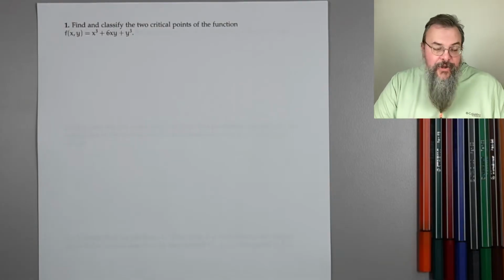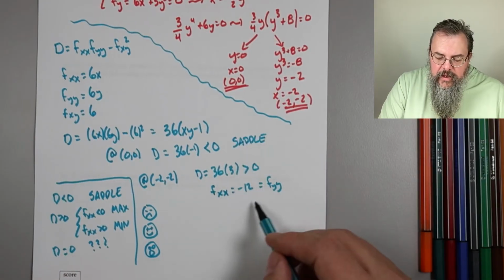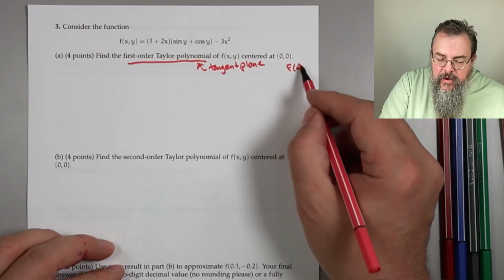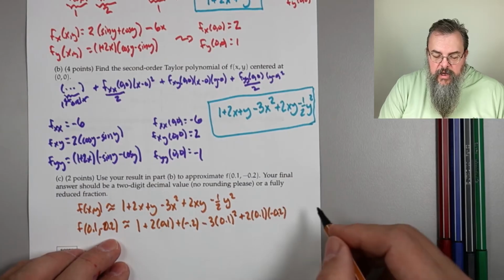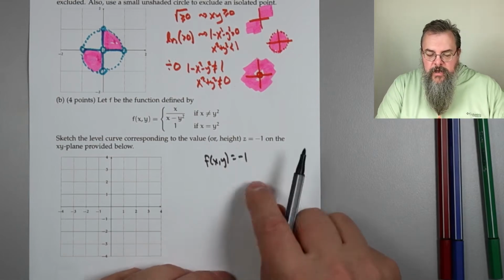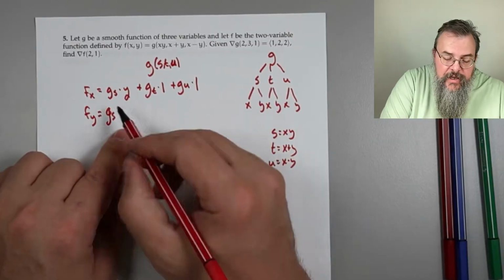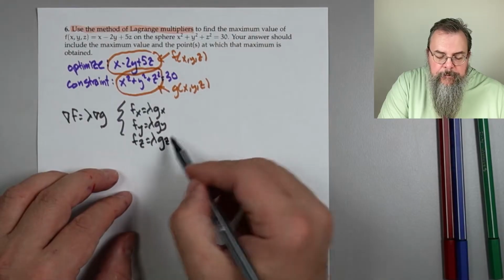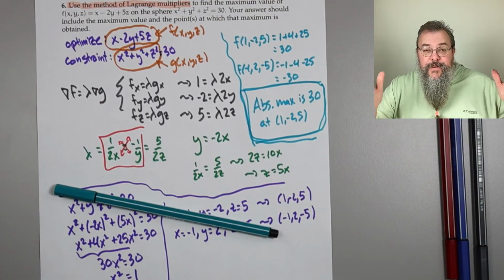Calc 3, Exam 2 walkthrough (Spring 2024)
0:00 1-Find and classify critical points
7:18 2-Compute and use the gradient
12:34 3-Taylor polynomials
20:57 4-Domain and level curves
29:36 5-Chain rule
36:31 6-Lagrange multiplier